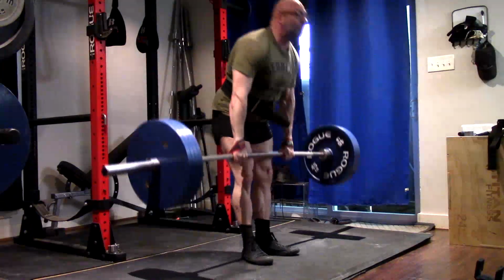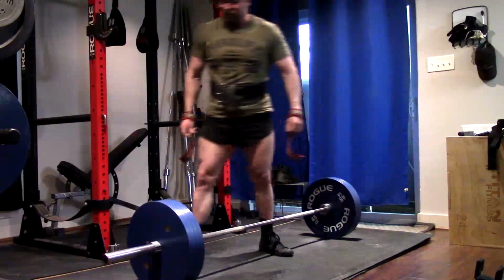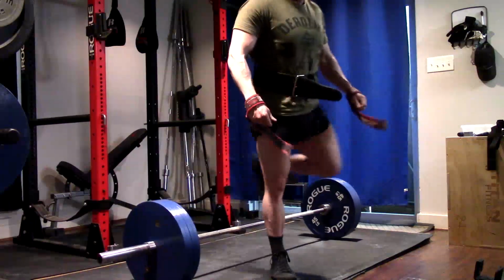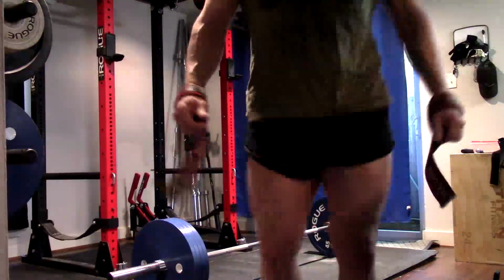As We Get Stronger Relative Work Capacity Across Multiple Sets Does NOT Scale With It!